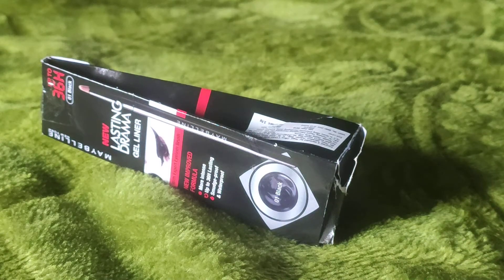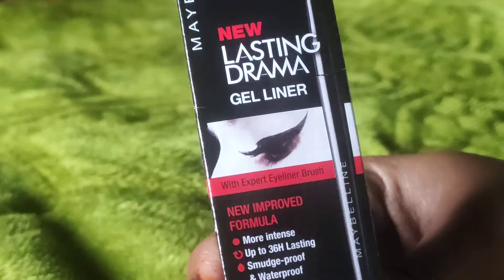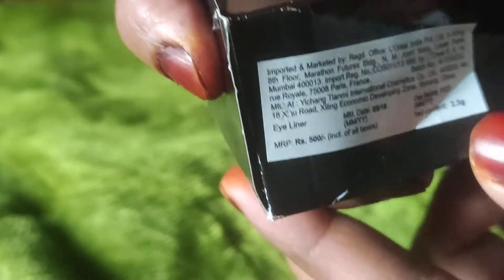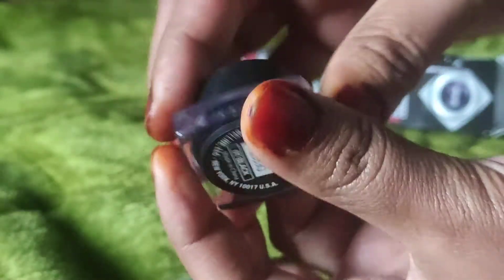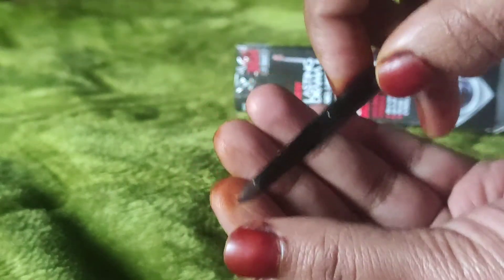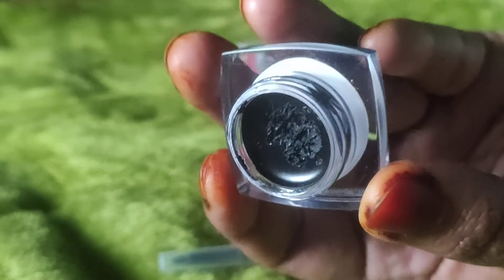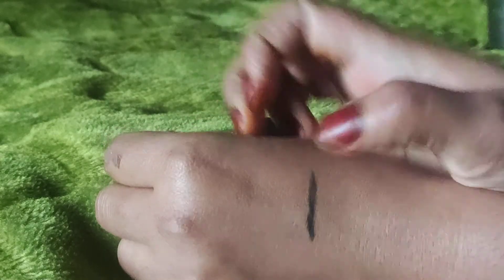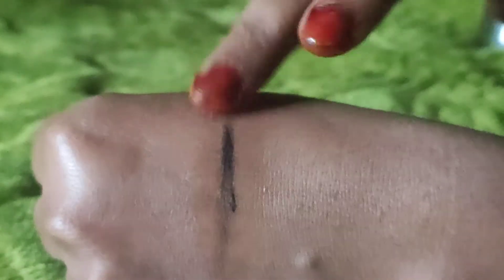Maybelline lasting drama gel eyeliner black 36hour review and demo